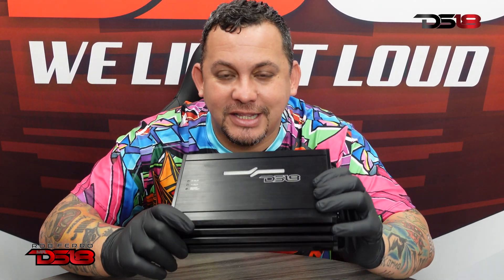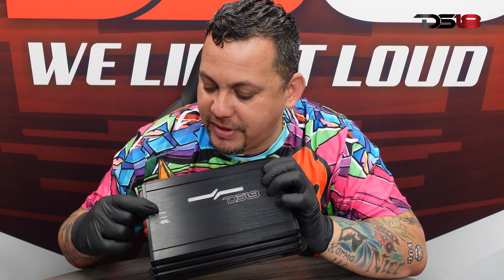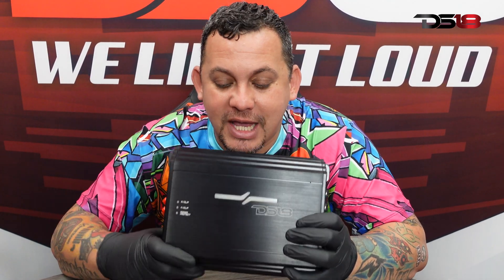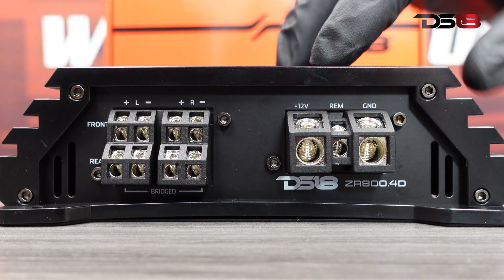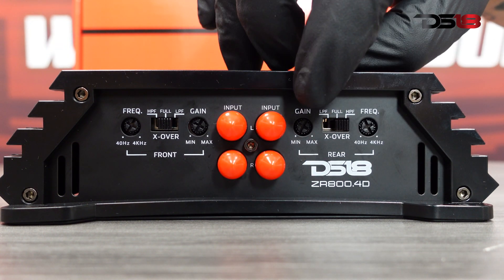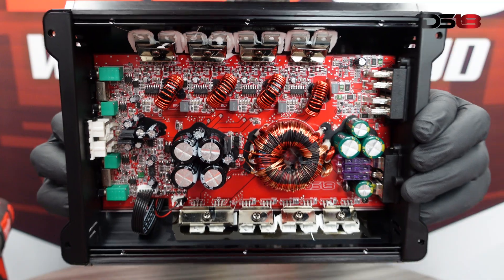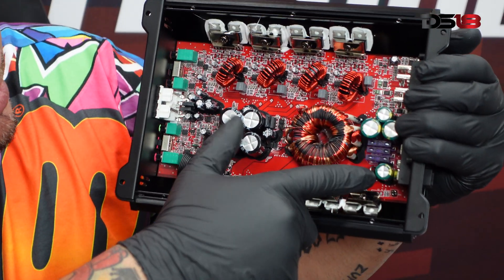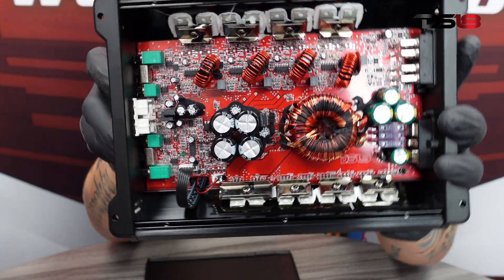DS18 ZR800.4D Class D 4-Channel Stereo Full Range Car Audio Amplifier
DS18’s ZR series of amplifiers are guaranteed to supercharge your sound system to deliver brilliant sound and bulky bass frequencies.

The ZR series was designed to pump up the bass and help your speakers reach their maximum potential as a part of your sound system. These amps offer a surplus of tuning options: the ZR800.4D comes with Lowpass, and High Pass filters to help tune any song to your frequency.

The ZR800.4D is made to deliver 2 x 600 watts RMS @ 4-Ohms Bridge, 4 x 320 watts RMS @ 2-Ohms, and 4 x 200 watts RMS @ 4-Ohms giving you the perfect power for your bass.

Key Features

Digital Class D Full Range Amp
MAX Wattage: 3600 Watts Peak
RMS Wattage: 2 x 600 Watts RMS @ 4-Ohms Bridge, 4 x 320 Watts RMS @ 2-Ohms, 4 x 200 Watts RMS @ 4-Ohms
Frequency Response: 20Hz – 20KHz
Signal to Noise Ratio: 90dB
Efficiency at 4-Ohms: 88%
Total Harmonic Distortion: 1%
Input Range: 0.2v - 6v
Selectable X-Over: FULL/LPF/HPF
LED Indicator: Clipping, Power, Protect
Power and Ground Terminal: 4 Ga
Minimum Impedance: 2 Ohms (Stereo) / 4 Ohms (Bridge)

Specifications
POWER
Total Watts (Peak) 3600W
RMS Power @ 4 ohm 4 x 200W
RMS Power @ 2 ohm 4 x 320W
RMS Power @ 4 ohm Bridge 2 x 600W
AUDIO
Efficiency @ 4ohm 88%
Damping Factor 160
Input Impedance 20K ohms
Channel Separation 60dB
Total Harmonic Distortion (THD) 1.00%
Low Level Input Range 0.2-6V
High Level Input No
Selectable X-Over FULL/LPF/HPF
X-Over Filter Range 40Hz-4KHz
Bass Boost Range No
Bass Boost Frequency N/A
Infrasonic Filter No
Phase Selector No
FEATURES
Amplifier Class Digital
Amplifier Type Stereo Full Range
Number of Channels 4
Led Indicator clipping/protect/power
Power Input Terminal Size 4 GA
Fuse Size 120A
Remote Level Control No
Cooling Fan No
Voltmeter  No
Thermal Protection Yes
Over-Load Protection Yes
DC Output Protection Yes
Short Circuit Output Protection Yes
Voltage Input Protection Yes  9 / 16 Volts
Clipping Protection  Yes
Body Color / Finish Black Aluminum Brush
MEASUREMENT
Overall Length 10" / 254mm
Overall Wide 7.24" / 184mm
Overall Height 2" / 53mm
Heatsink Length  8.54" / 217mm
Gross Single Unit Weight 5 LB